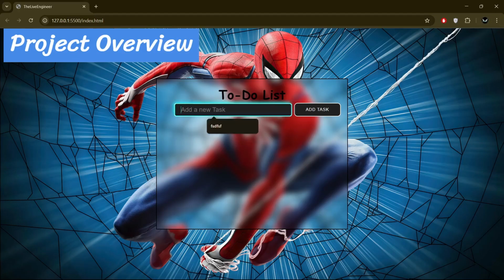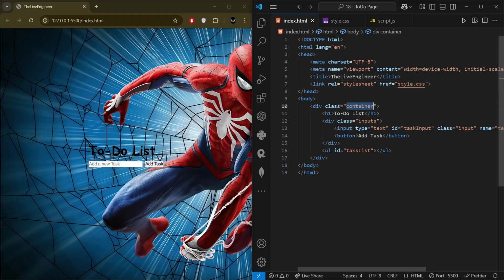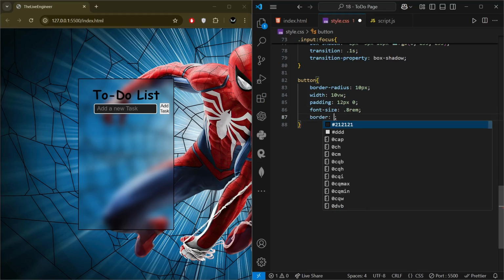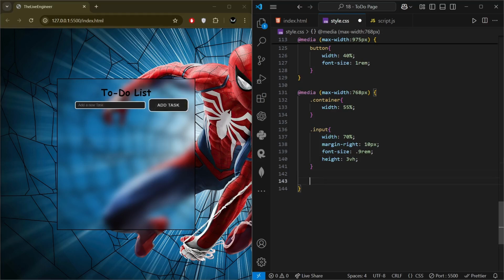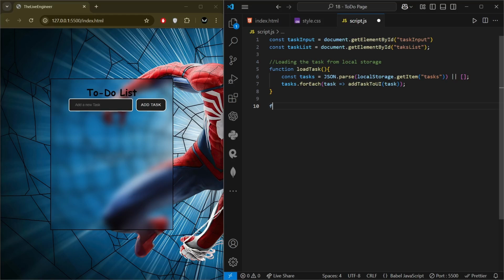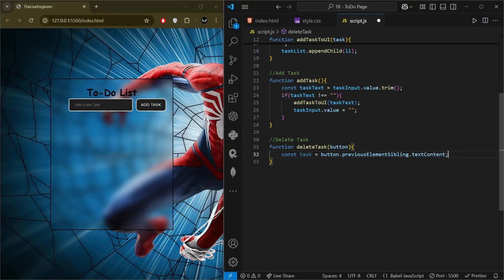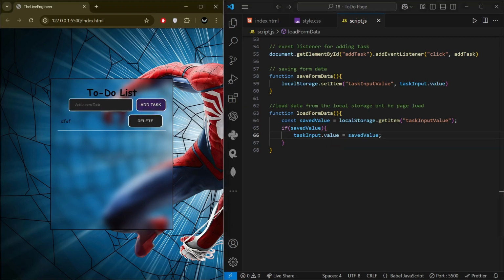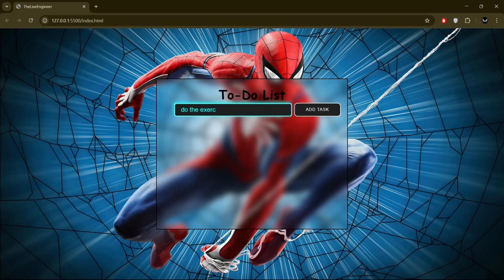📝 Build a To-Do List App with HTML, CSS & JavaScript | Interactive Task Manager 🚀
🔥 Welcome to TheLiveEngineers! In this tutorial, we’ll build a fully functional To-Do List App using HTML, CSS, and JavaScript. This interactive task manager allows users to add, remove, and mark tasks as completed—perfect for organizing daily tasks! ✅✨

✅ Key Features of This To-Do List App:
👉 Add & Delete Tasks easily with a user-friendly interface.
👉 Mark Tasks as Completed with a simple click.
👉 Save Tasks in Local Storage so they stay even after refreshing the page.
👉 Smooth UI with Animations for an enhanced user experience.
👉 Fully Responsive Design that works on all devices.

### What You’ll Learn in This Project:
✅ JavaScript DOM Manipulation to handle task interactions.
✅ CSS Styling & Animations to create a beautiful UI.
✅ Event Handling in JavaScript to add/remove tasks dynamically.
✅ Local Storage Implementation to save tasks permanently.

💡 Perfect for Beginners & Web Developers looking to build a real-world JavaScript project to enhance their skills!

📌 What should we build next? Drop your suggestions in the comments!